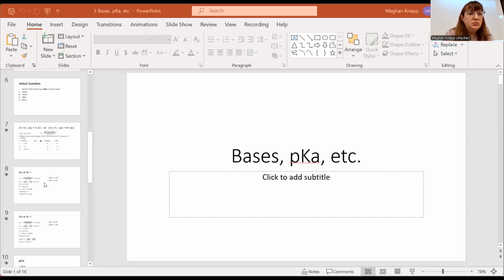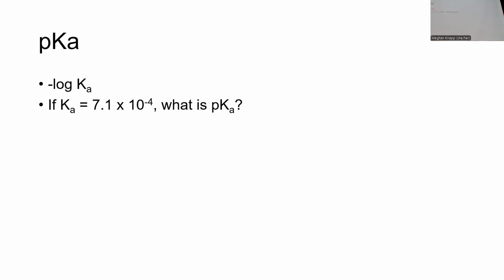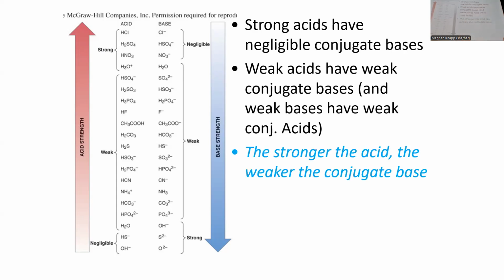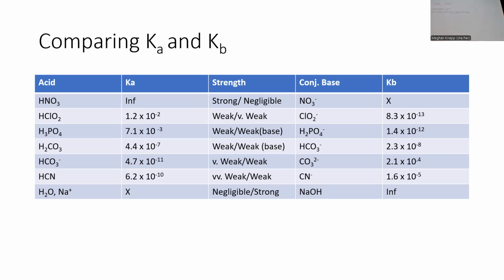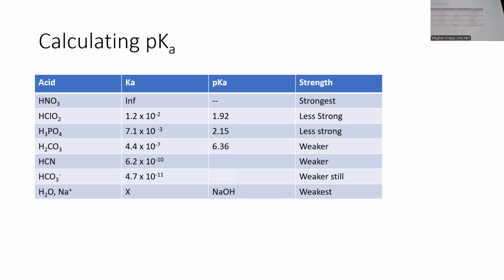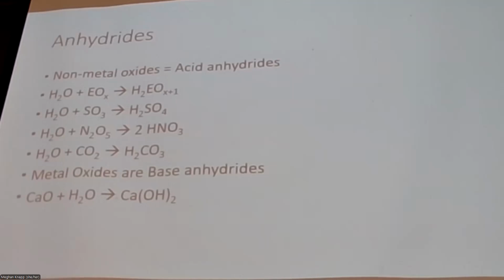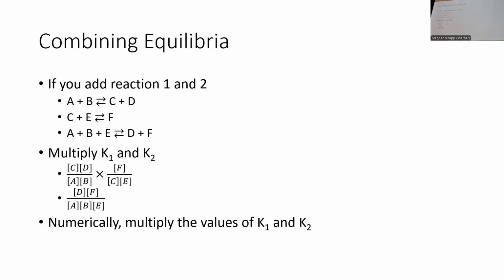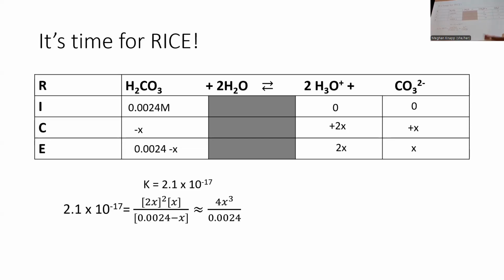0505 Anhydrides and Polyprotic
Lecture May 5